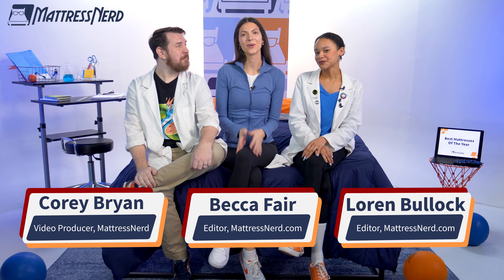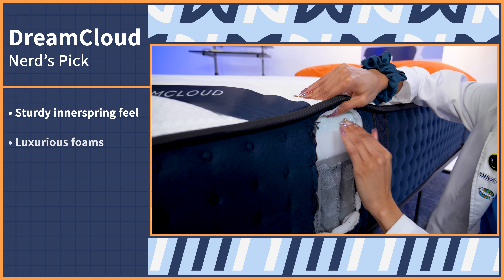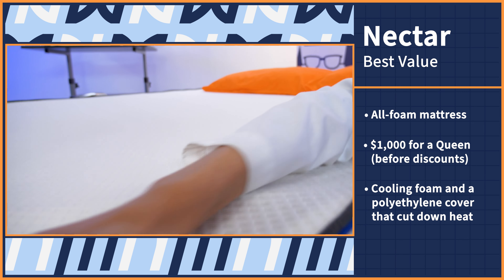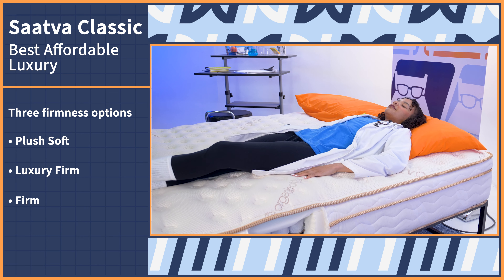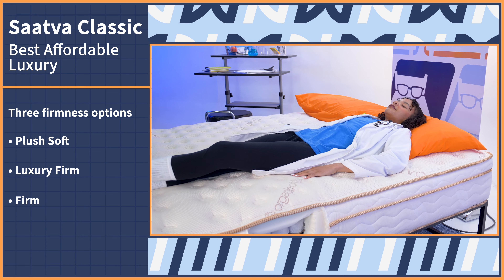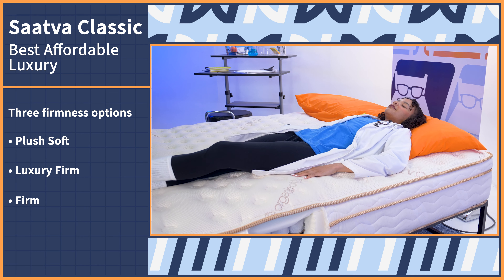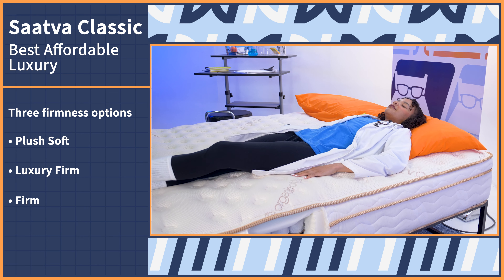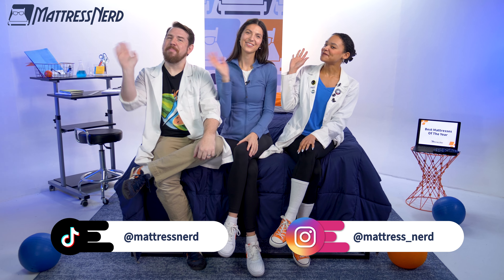Best Mattress 2023 - Our Top 8 Beds Of The Year!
Click the coupon link to save up $600 on the Saatva Classic!

Click the link to SAVE up to 50% on the DreamCloud mattress!

Save up to 50% on the Nectar mattress!

Get $300 on the WinkBed!

SAVE up to 55% on the Emma mattress!

SAVE 35% on the Bear Hybrid and get $400 worth of FREE accessories!

If you are looking for the absolute best mattress on the market or you are asking yourself what are the best mattresses, you’ve come to the right video. We’re here to talk about the best mattresses of 2023! Whether you are a back sleeper, side sleeper or combination sleeper, we have the perfect mattress for your individual needs!

0:00 Best Mattress of 2023
0:59 Best Mattress Editor's Pick
1:58 Best Value Mattress
2:51 Best Affordable Luxury Mattress
3:53 Best Mattress for Side Sleepers
4:48 Best Cooling Mattress
5:34 Best Mattress for Combination Sleepers
6:19 Best Hybrid Mattress
7:10 Best Mattress for Active Lifestyles
8:03 Wrap Up

For more information on these mattresses, take a look at our full written article